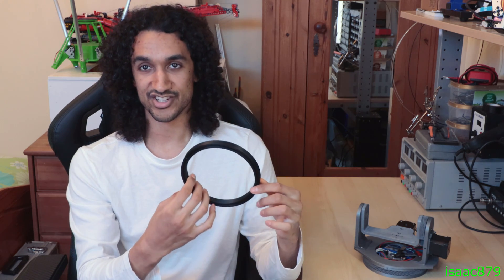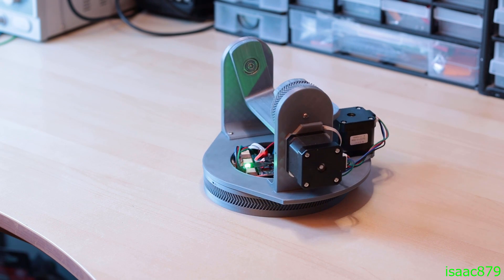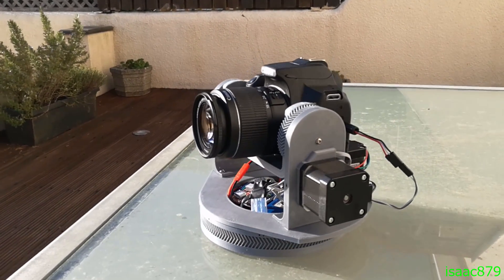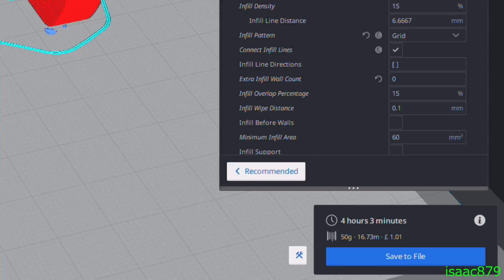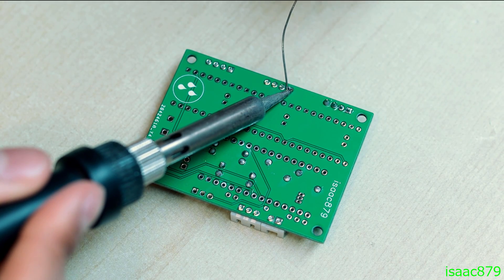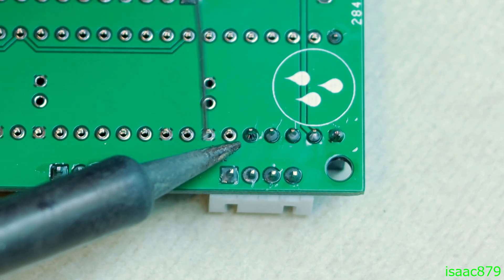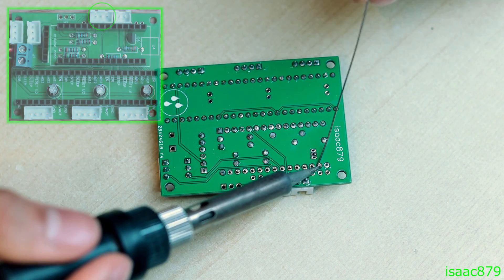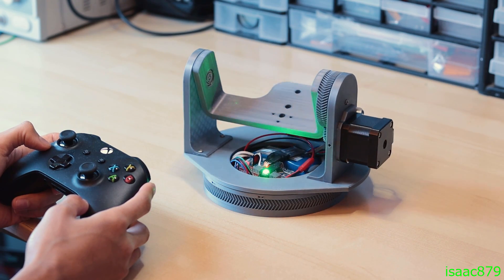3D Printed DSLR Camera Pan Tilt Mount (Arduino/Stepper Driven) 2020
Project Overview:
This is the pan tilt camera mount I designed for my DSLR Canon EOS 250D. I designed it for video motion control, time-lapses and panoramic shots.

Here is a quick overview of the components and how the project works. There is an Arduino Nano as the brain controlling everything and monitoring the inputs. The two Nima 17 stepper motors are controlled by A4988 stepper driver boards. When combining the stepper motor’s step angle, the microstepping mode of the driver boards and the gear ratios of the pan and tilt axis you get a precision of 0.0133° and 0.0369° respectively (Stepper motors move 1.8° per full step, microstepping divides this by 16, the pan axis has a gear ratio of 144:17 and the tilt has a ratio of 64:21).

There are Hall effect sensors embedded in the pan and tilt axis to allow the stepper motors to home and zero themselves when powered on. The circuit can be powered by a 12V DC input or 3 cell LiPo battery for portability. The Arduino monitors the battery level and indicates its charge on the RGB status LED. The Arduino can also trigger the camera’s shutter using an NPN transistor and 2.5mm 3 pole jack.

Communicating with the Arduino is simply over a serial connection provided by the USB or JDY-31 serial pass-through Bluetooth module.

Credit:
Written by: Isaac Chasteau
Directed by: Mr I Chasteau
Hosted by: Isaac C
Filmed by: I Chasteau
Edited by: Isaac A D C
Produced by: Mr Chasteau
Technical Director: Isaac Alexander Donald Chasteau
Lighting technician: Mr I A D Chasteau
Sound technician: Isaac A D Chasteau
Lead Engineer: Mr Isaac Chasteau

Recording Equipment Camera:
Body: Canon EOS 250D
Lenses: Canon EF 50mm f/1.8 STM, Canon EF-S 18-55mm f/3.5-5.6, Canon EF-S 55-200mm f/4-5.6 IS STM, Canon EF-S 10-18mm f/4.5-5.6 IS STM
Huawei Honor 8 (Smartphone)
Razer Seiren X Microphone